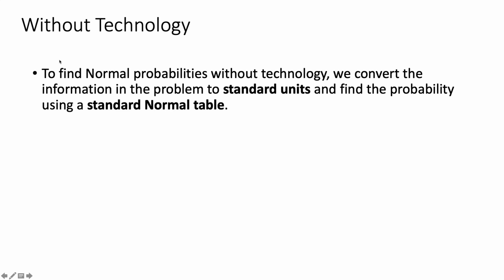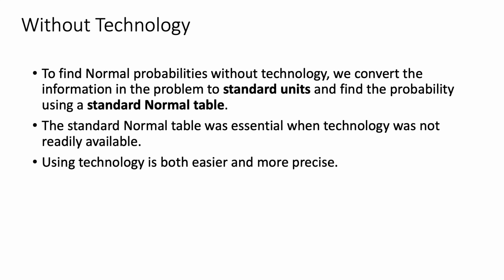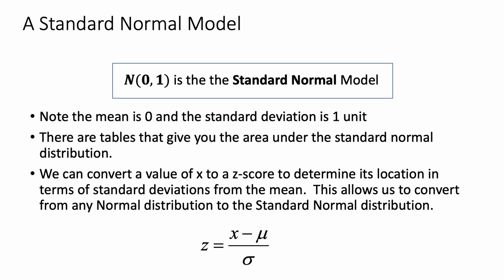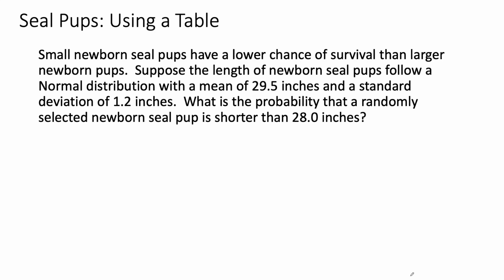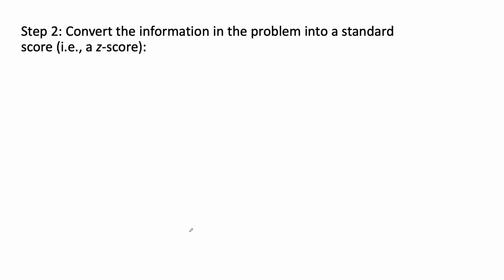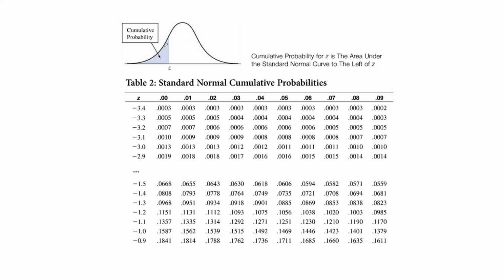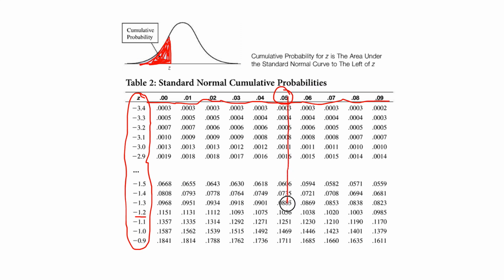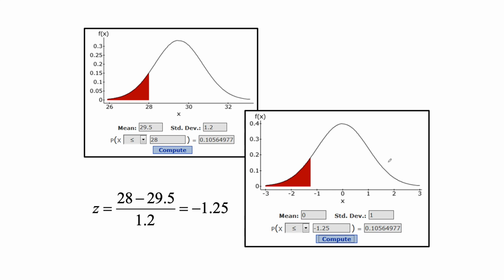Ch6d The Normal Model Part 2